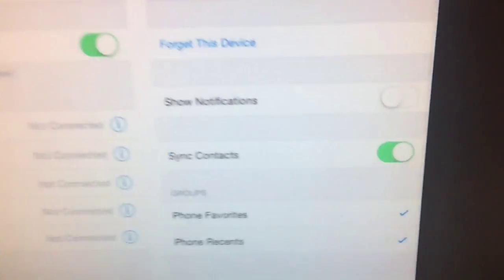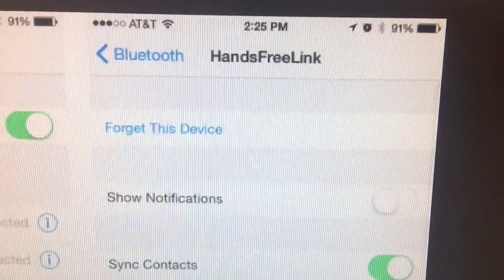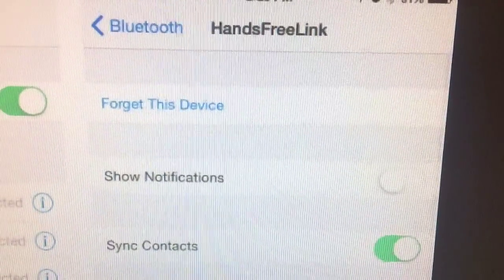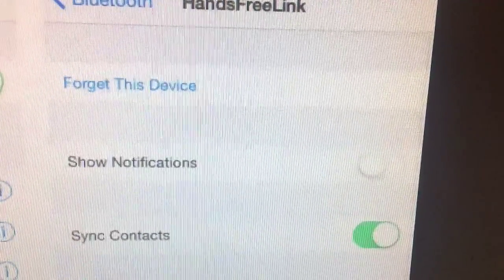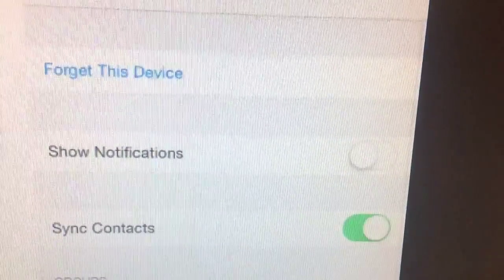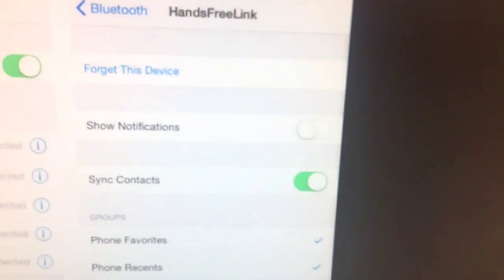✉️️ How to Fix: Sync Does Not Have Access To Text Messaging From iPhone 📱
How to quickly and easily fix the error on your screen that says:  "sync does not have access to text messaging from iphone"